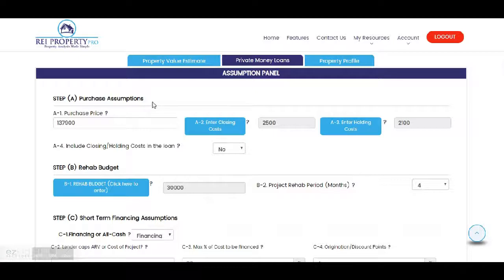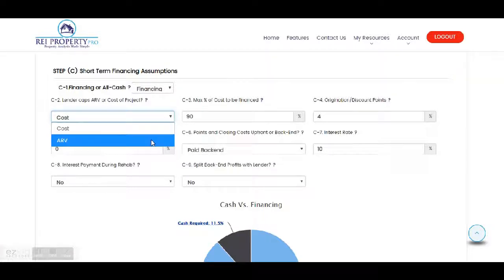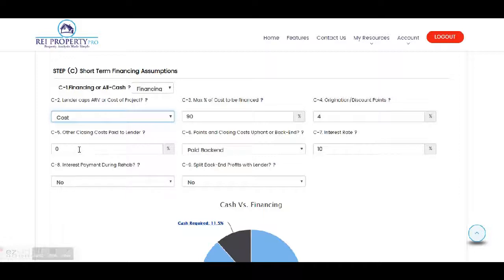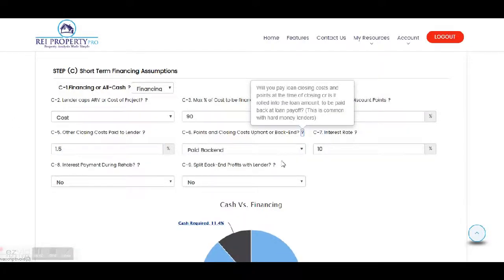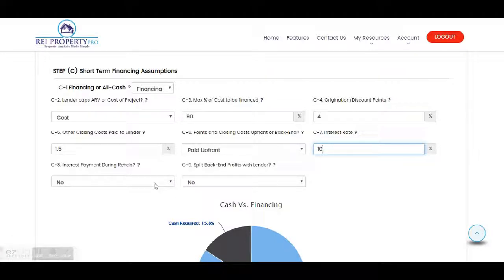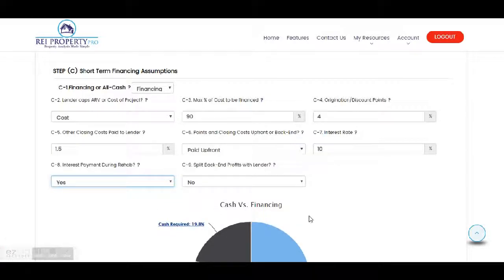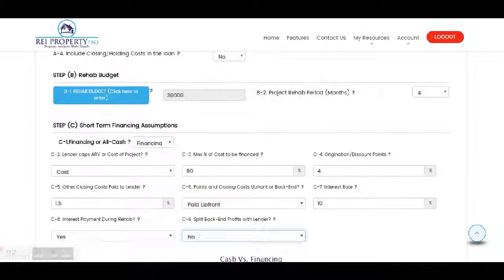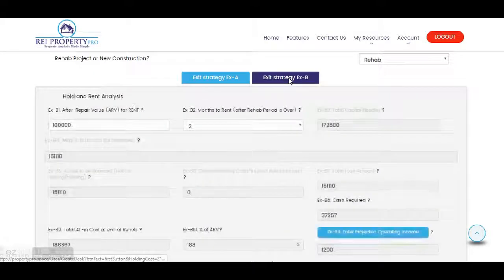Financing Options - How to Finance Your Real Estate Deals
Evaluate different financing assumptions for real estate investments .

REI Property Pro will analyze your investment property & calculate your exit strategy within minutes, provide detailed property searches to include tax records & owners contact information, Email Marketing with drip automations & analytics and Professional Landing Pages.

Easily Calculate Your Cap Rate, ROI & Exit Strategy.

Your All-In-One Real Estate Investment & Management Tool
Start Locating, Analyzing & Flipping Property Today!
Start your 30 day trial for just $1!